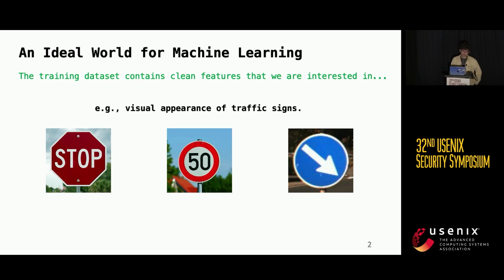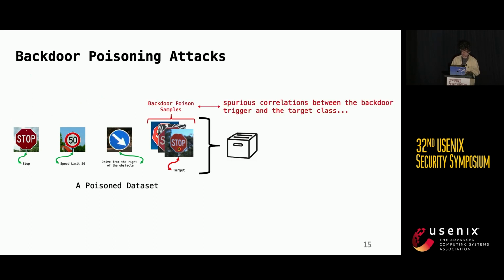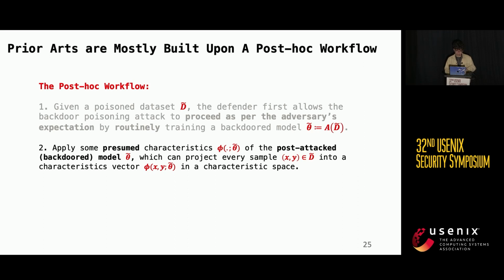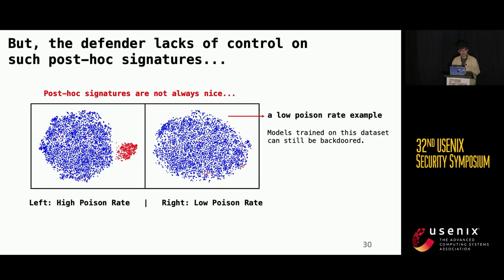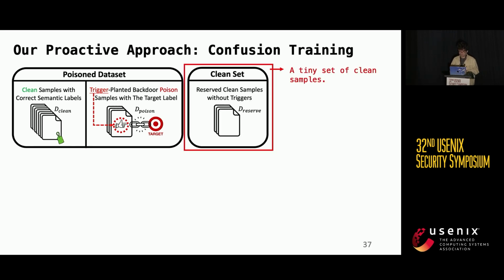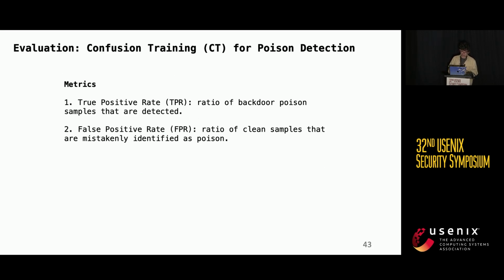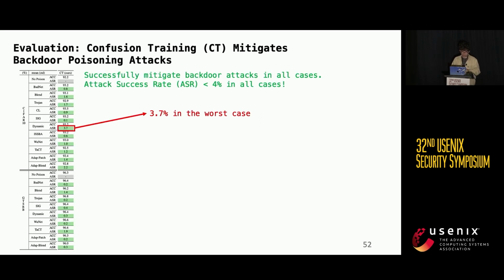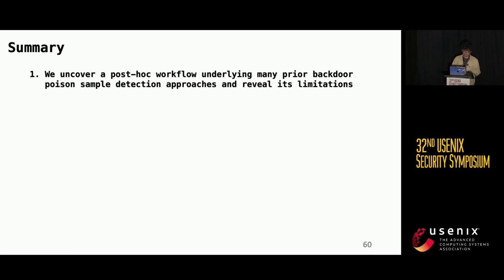USENIX Security '23 - Towards A Proactive ML Approach for Detecting Backdoor Poison Samples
Xiangyu Qi, Tinghao Xie, Jiachen T. Wang, Tong Wu, Saeed Mahloujifar, and Prateek Mittal, Princeton University

Adversaries can embed backdoors in deep learning models by introducing backdoor poison samples into training datasets. In this work, we investigate how to detect such poison samples to mitigate the threat of backdoor attacks. First, we uncover a post-hoc workflow underlying most prior work, where defenders passively allow the attack to proceed and then leverage the characteristics of the post-attacked model to uncover poison samples. We reveal that this workflow does not fully exploit defenders' capabilities, and defense pipelines built on it are prone to failure or performance degradation in many scenarios. Second, we suggest a paradigm shift by promoting a proactive mindset in which defenders engage proactively with the entire model training and poison detection pipeline, directly enforcing and magnifying distinctive characteristics of the post-attacked model to facilitate poison detection. Based on this, we formulate a unified framework and provide practical insights on designing detection pipelines that are more robust and generalizable. Third, we introduce the technique of Confusion Training (CT) as a concrete instantiation of our framework. CT applies an additional poisoning attack to the already poisoned dataset, actively decoupling benign correlation while exposing backdoor patterns to detection. Empirical evaluations on 4 datasets and 14 types of attacks validate the superiority of CT over 14 baseline defenses.